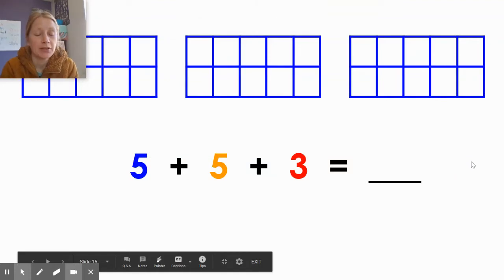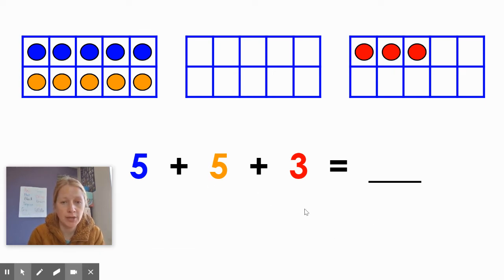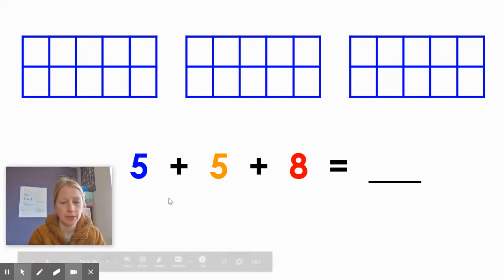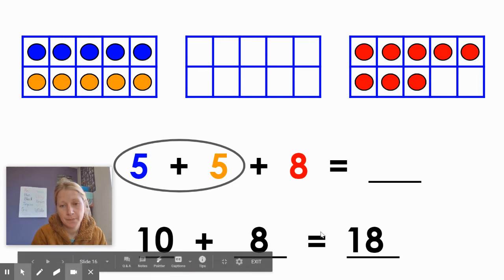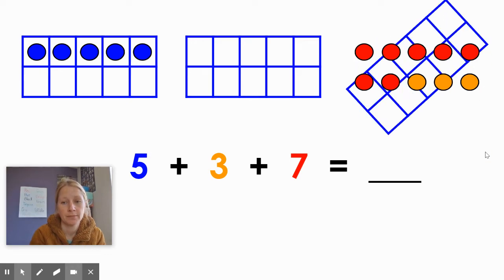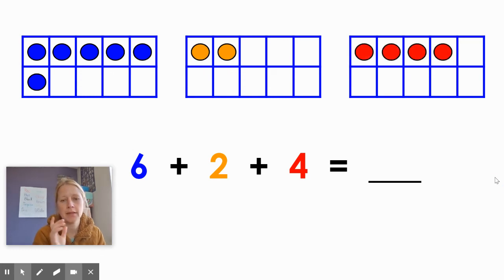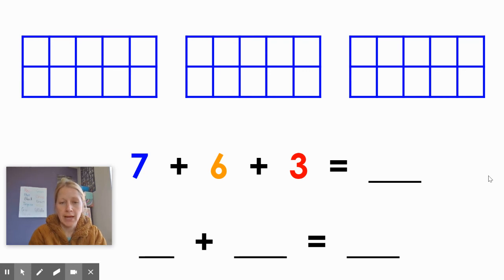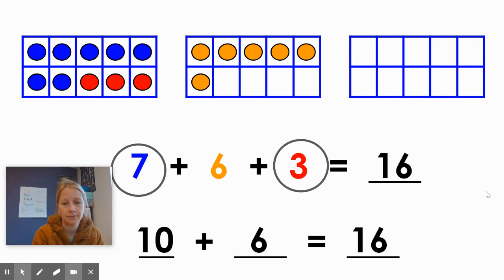Adding 3 digit numbers